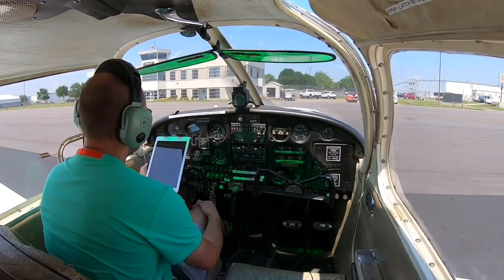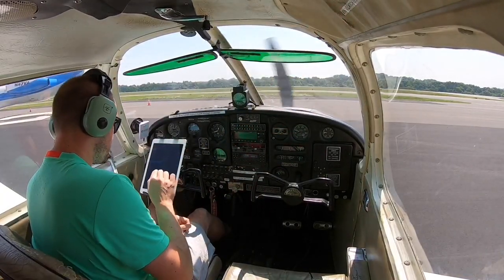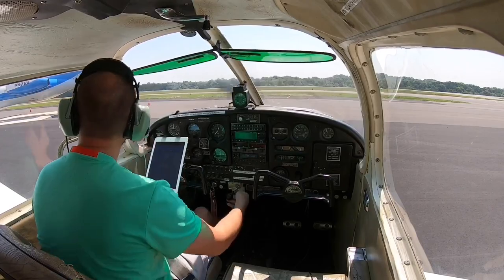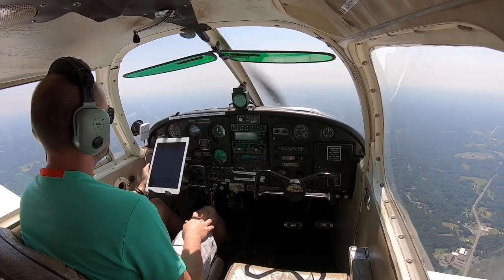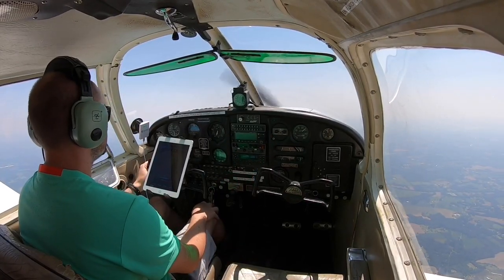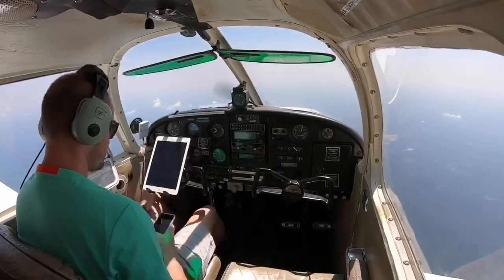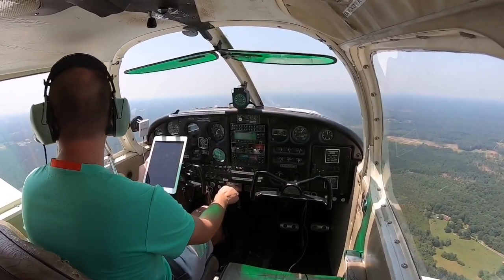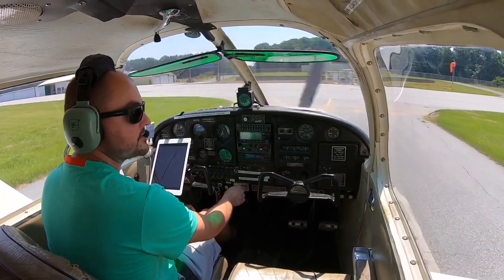BUSY Class D Departure & Flight w/ ATC in Cherokee 140 | Cockpit View | Pilot Vlogger #21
VFR flight following from a towered airport to a non-towered airport with all ATC radio communications. Pilot Vlogger cockpit view video of a full VFR flight from Concord Regional Airport JQF to Montgomery County Airport 43A in a Piper Cherokee 140. Pilot Vlogger video has a cockpit view video with all cockpit audio, including all air traffic control communications.

Pilot Vlogger cockpit view video follows the Piper Cherokee 140 to 7500ft on a middle distance VFR flight. The cockpit view pilot video and cockpit audio has all ground control and tower control audio communications at concord Regional Airport. Once clear of Class D airspace the Pilot Vlogger cockpit view video has all cockpit ATC communications with Charlotte departure and Greensboro approach as I approached and descended the Piper Cherokee into the destination airport of Montgomery Airport 43A.

I am a VFR private pilot based out of a short field airport Goose Creek Airport 28A in the Charlotte, North Carolina. I am rent Piper Cherokee 140 single engine aircraft. All Pilot Vlogger videos are cockpit view videos that contain all cockpit audio communications.

Equipment:
GoPro Hero 7 Black 1080HD/60fps
RAM 5" Suction GoPro Suction Mount
NFlightCam GoPro Audio Solutions Cord